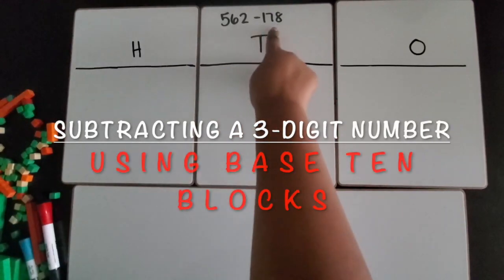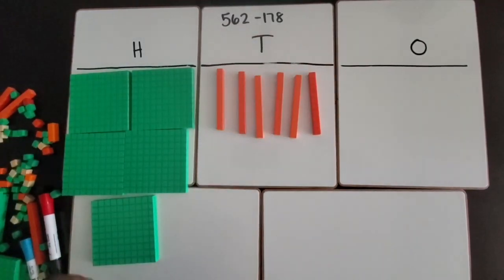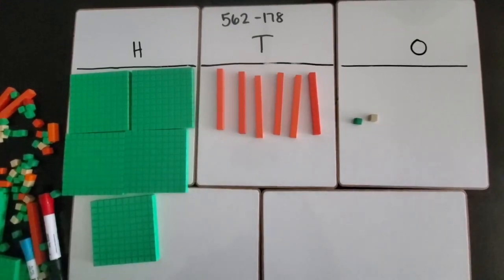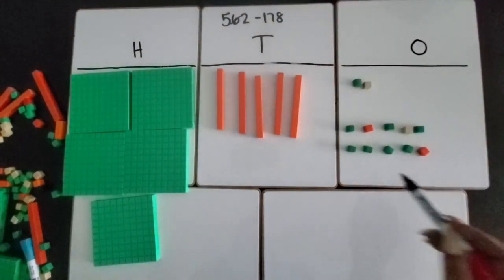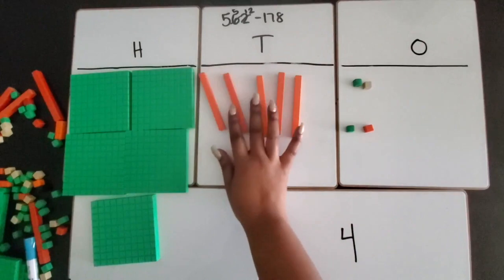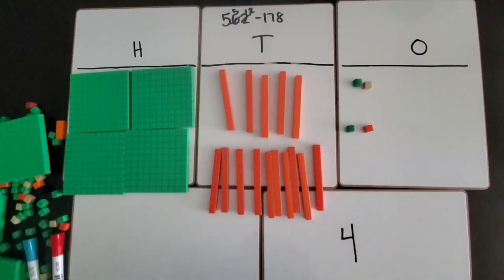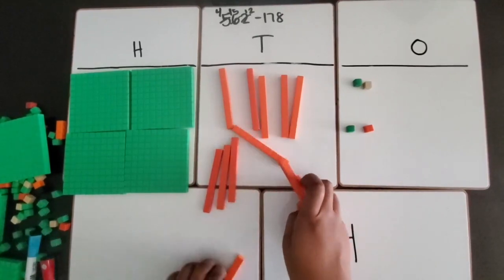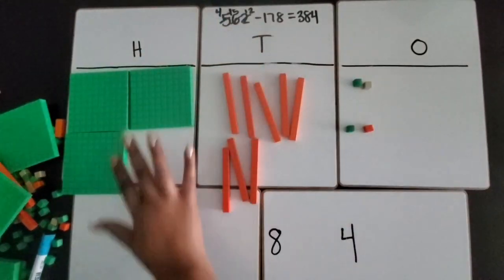Subtracting a 3-Digit Number Using Base Ten Blocks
This video shows parents and elementary math teachers how to  Subtract a  3-Digit Number Using Base Ten Blocks in order to support their children with math.